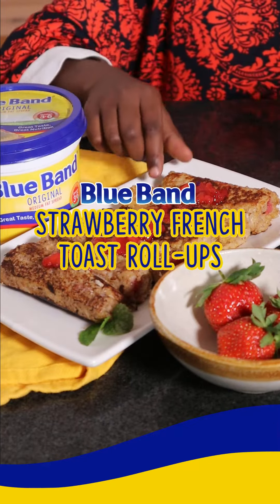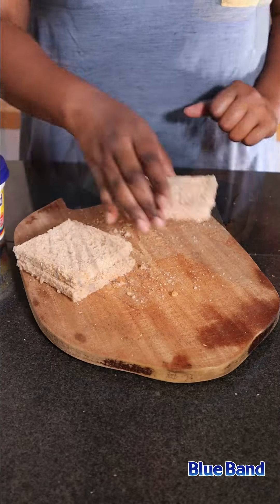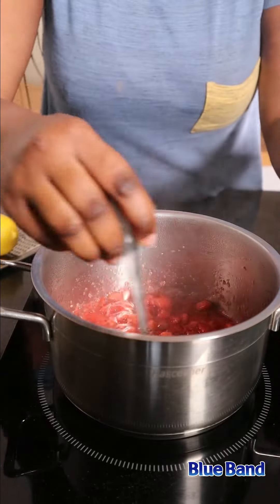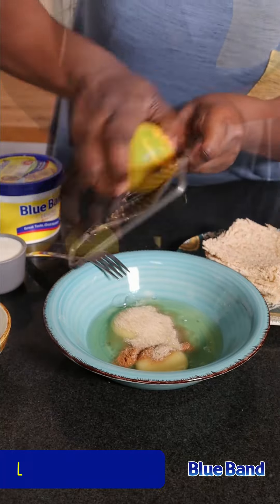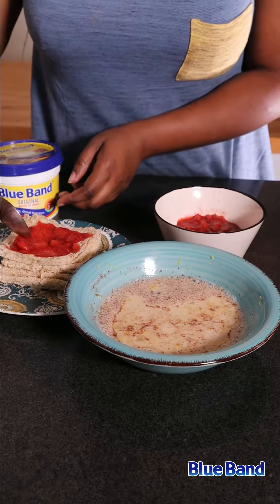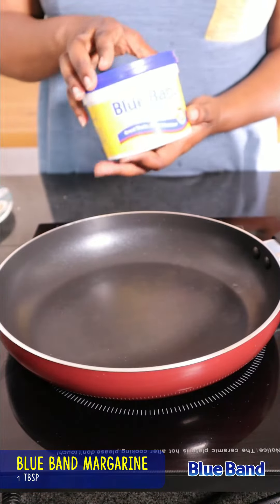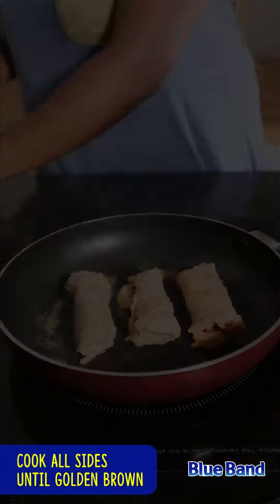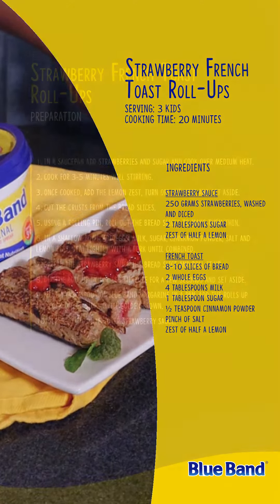Strawberry French Toast Roll Ups